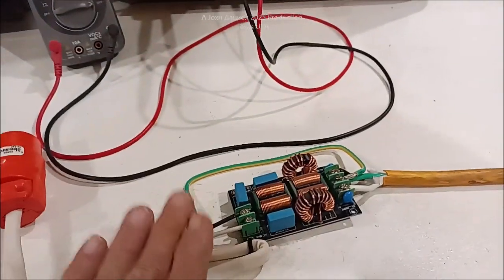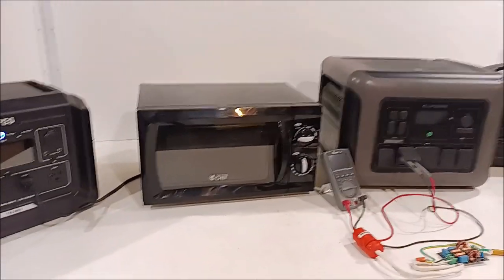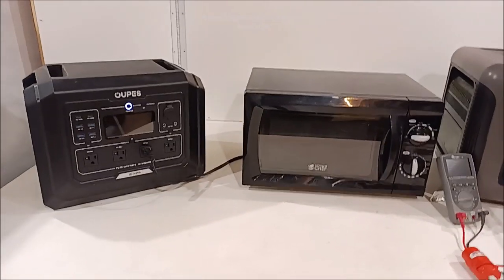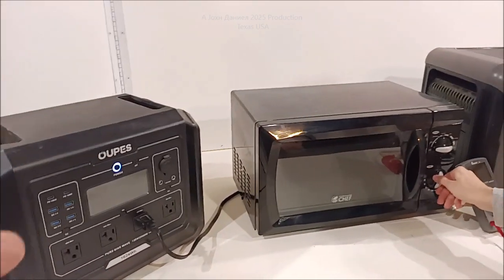VOLTAGE FILTERING - Find & Fix rough voltage using RFI Module | Tested ALLPOWERS & OUPES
FIX IT - EMI Voltage Filter DIY 20 amp ,OR Furman Power Conditioner *COMMERCIAL CHEF* manual Microwaves are EMP/EMI Failproof! Go⬇️see all ⬇️
Save, DO IT YOURSELF - Go⬇️see all⬇️ Small FAMILY SIZE SURVIVAL OFF GRID SOLAR POWER SYSTEM -- 100 Watt Panels (get 12) , Affordable durable solar controllers pick (2)60A ,Solar Connects ,Battery cable USA made ,12/2 Above/Underground for safe DC wiring of lights, solar and appliances.
*NOTE* Please Use Heavy all copper Marine Cable, 12/2 to 4/2 available Please WIRE HEAVY, Over do it, don't make mistakes.
*PROVEN OFF GRID KIT PARTS*
*OUPES POWER STATIONS* - Discount Direct
⬇️😍Full DIY Home Small WIND TURBINE ( MY SOURCES ) and all the POWER PARTS LIST *500 to 1500 watt LW-M3 series Small Wind Turbine I use* They are seen in older videos making 120% rated power!!
*DIY WIND POWER PARTS*
3/8" terminals for Rectifiers 200A & DIY Turbine Slip Ring 30/90A
3 phase Drop Wire "turbine to rectifier" (2) 10/3 awg or 8/3 awg Miscellaneous terminals for batteries THERMAL FAN SWITCH 40C 3 pole double brake Switch Solar Connects
Best Made TEMco Battery cable USA made
3 way 63 amp Professional Cam Switches
12 volt 100 watt 2 to 6 ohm
24 volt 100 watt 4 to 8 ohm
48 volt 100 watt 6 to 12 ohm